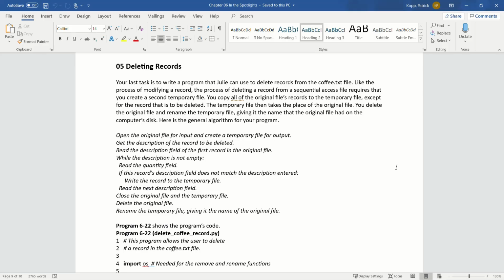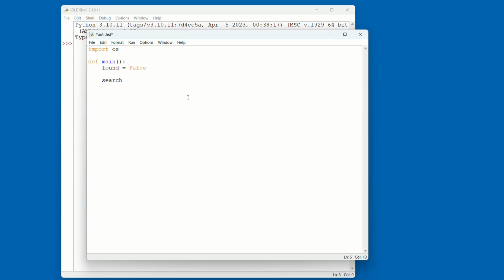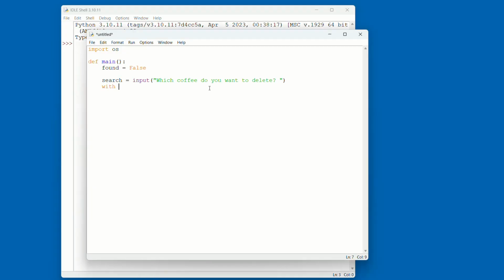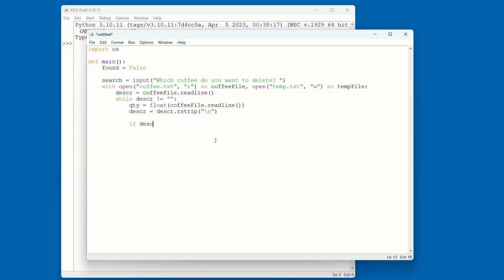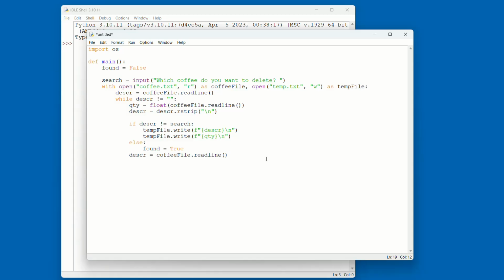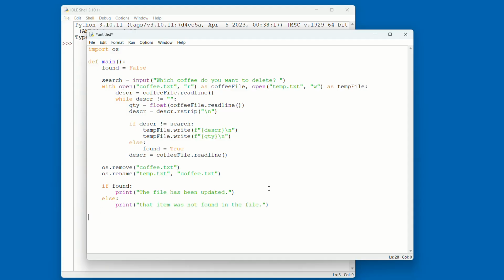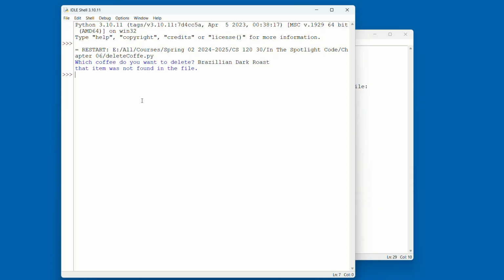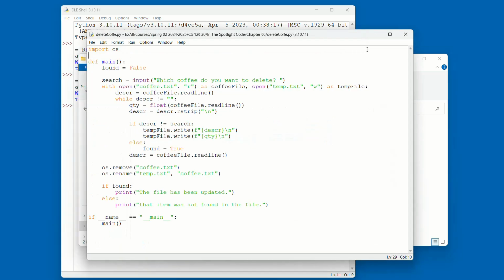Example 21 Deleting from a File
Using OS to delete file records